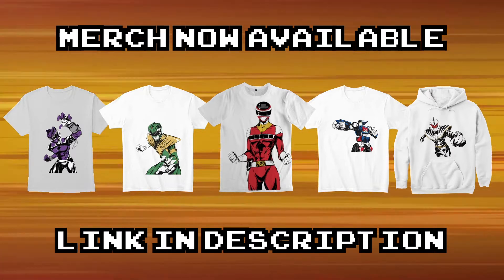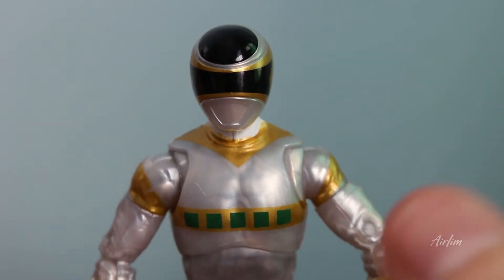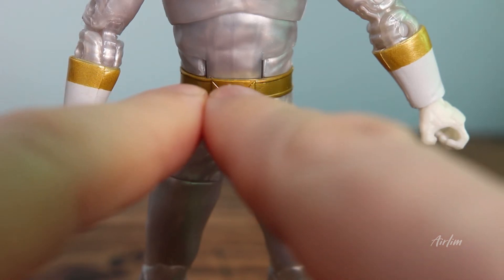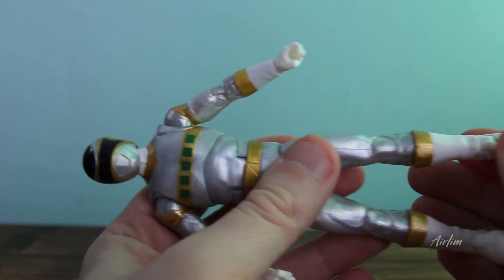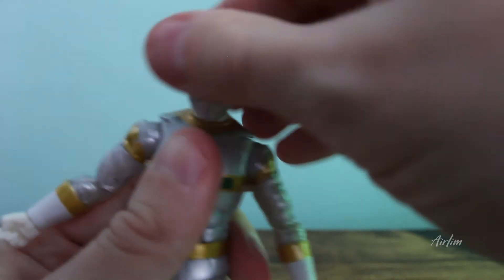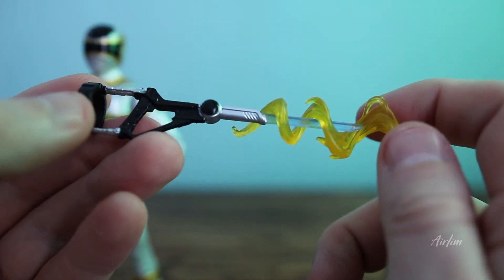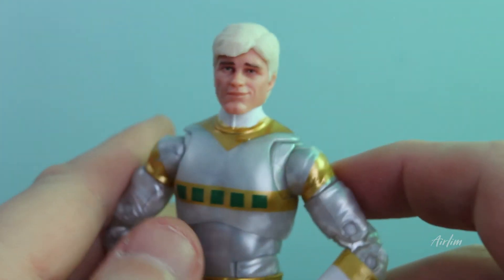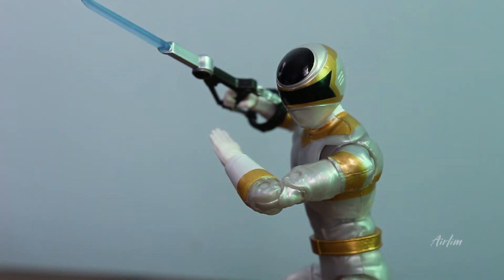Lightning Collection Silver In Space Ranger Unboxing Review | Airlim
Don't forget to Subscribe to the channel and welcome back to another video, I wanted to share this video with you of the rare Sliver Space Ranger from Power Rangers In Space. I like this figure for what you get with it, It's something a bit different but it's a really nice figure to end the range of the In Space series, I can't wait for Cassy to come but for this i'm excited to finish the series. I am happy that i have this one, What do you think about it?